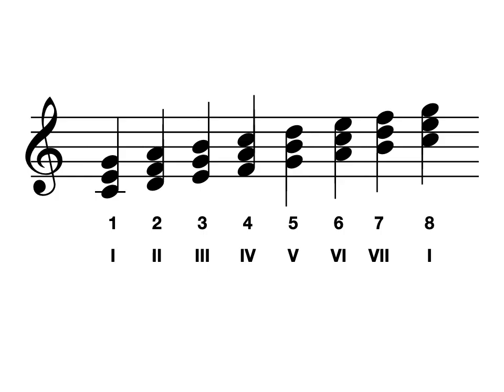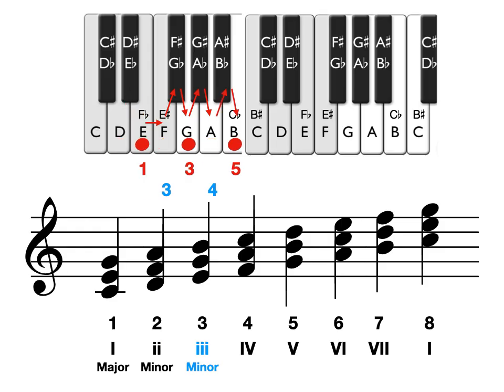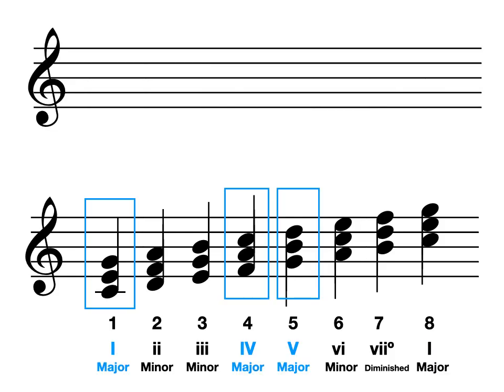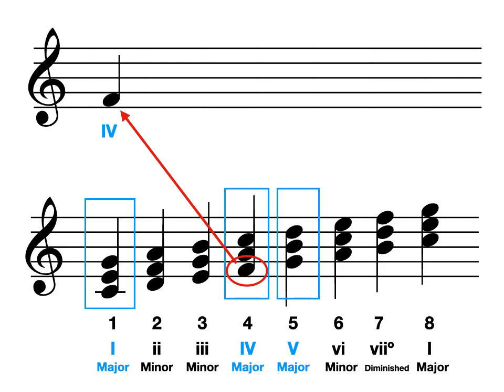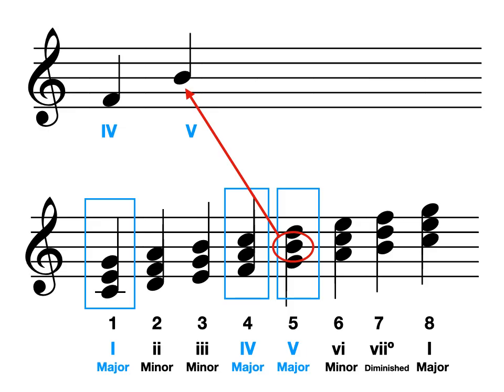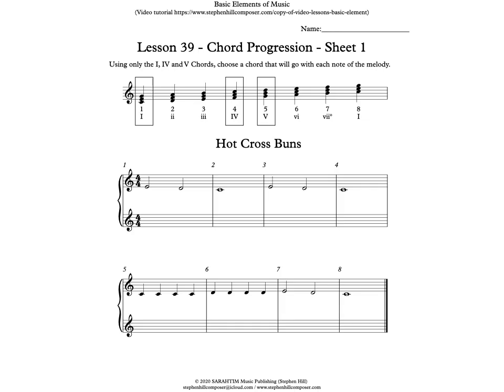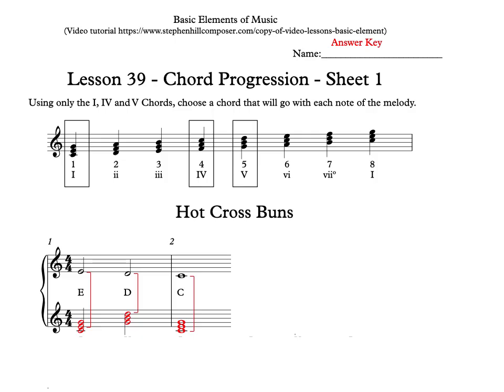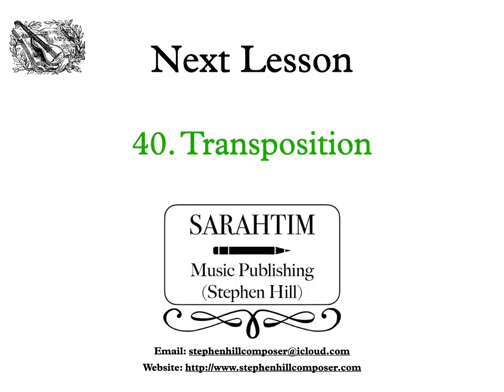Basic Elements of Music: Lesson 39 - Harmonizing a Melody (SARAHTIM Music, Stephen Hill)